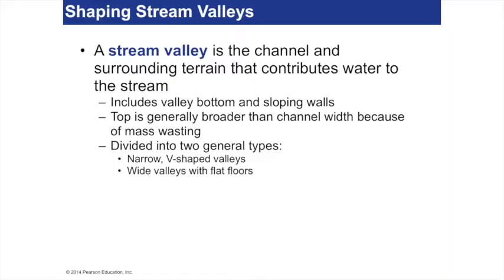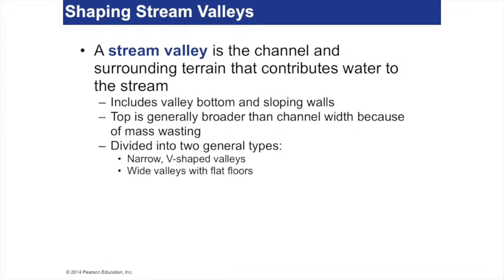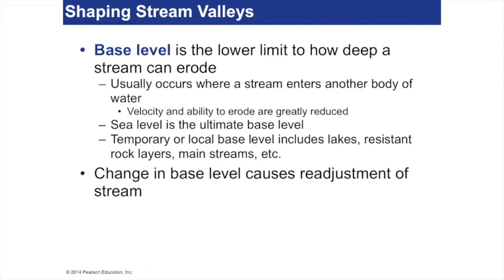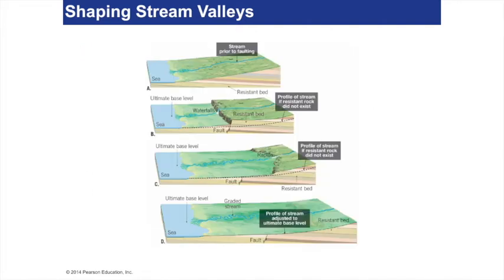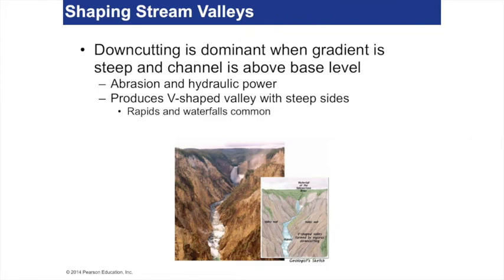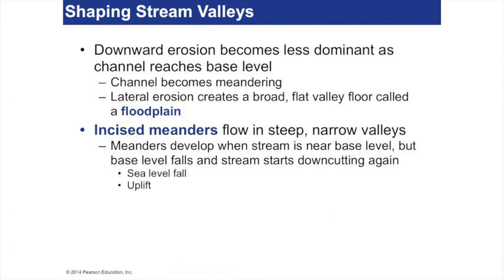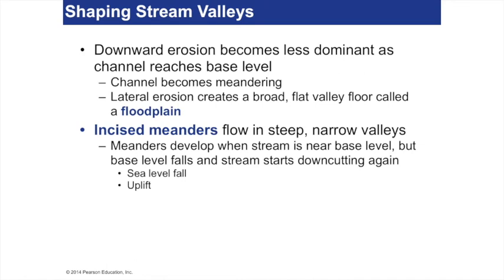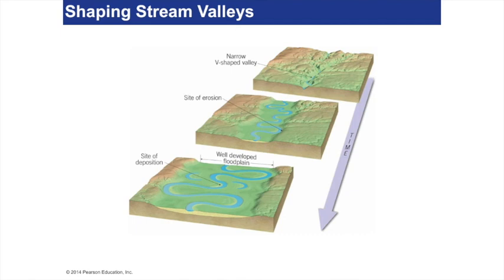Chapter 3 Lecture 6 Shaping Stream Valleys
Tarbuck and Lutgens Foundations of Earth Science 7th edition